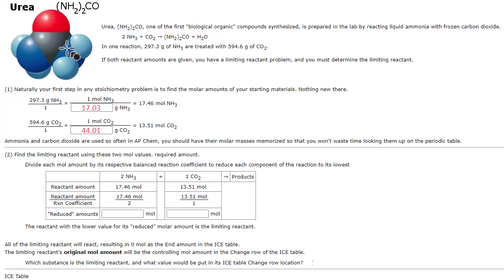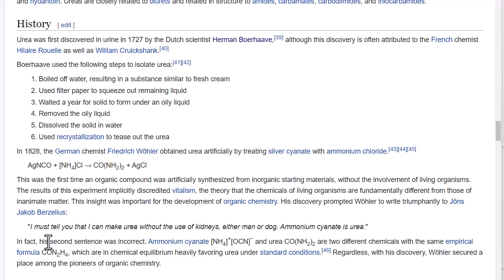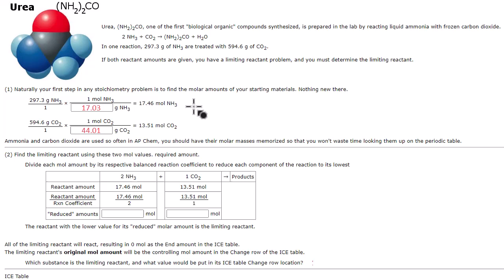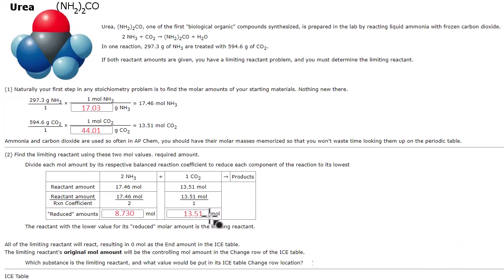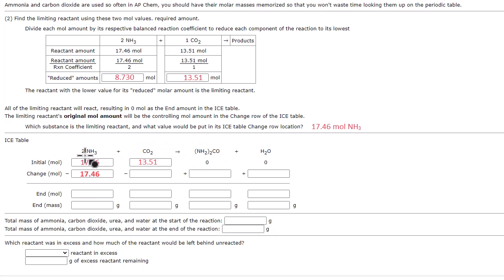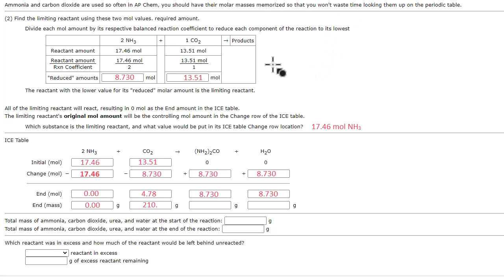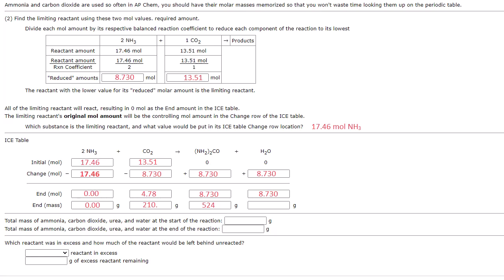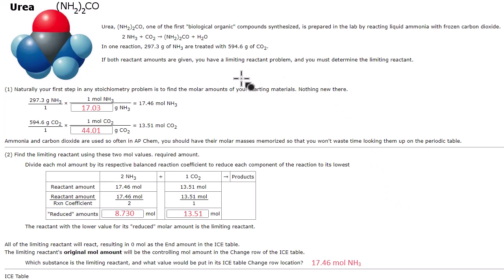AP03.60 Limiting Reactant Stoichiometry (beta)